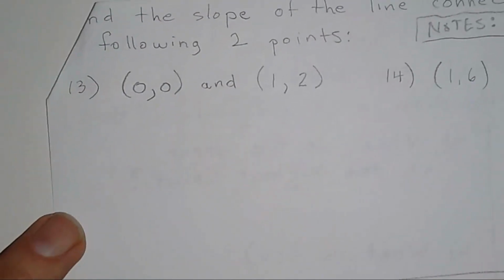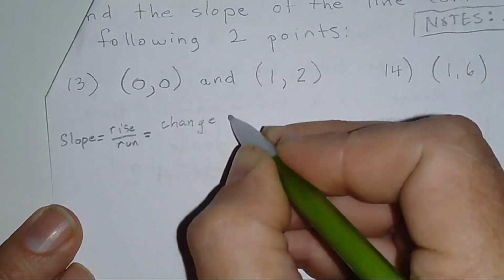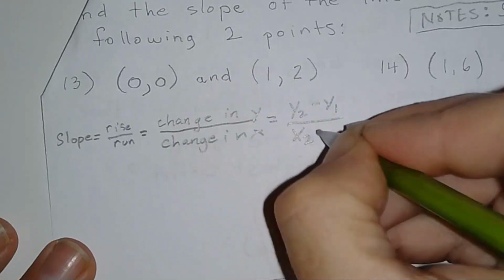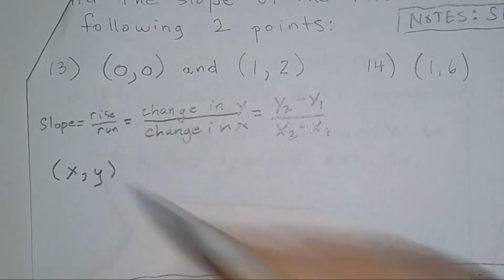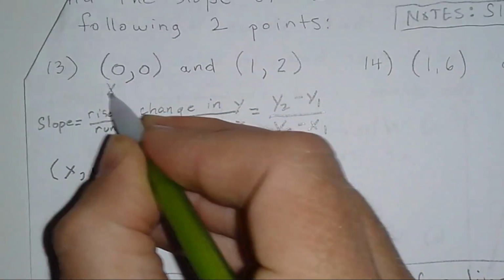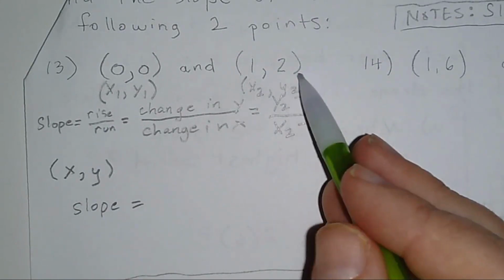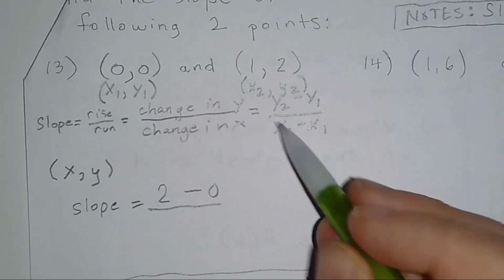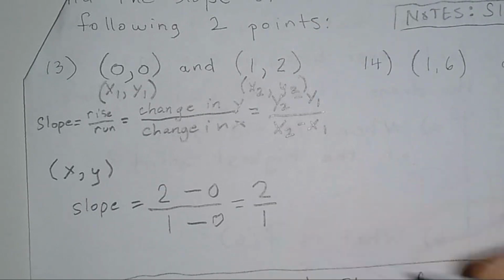Question 13 Functions Practice Test